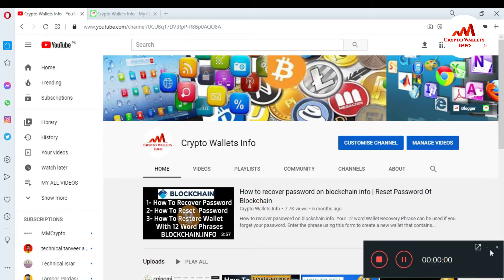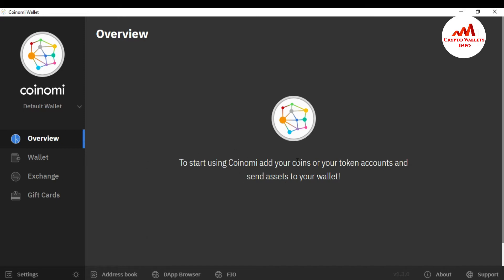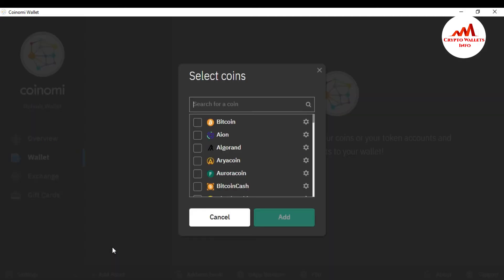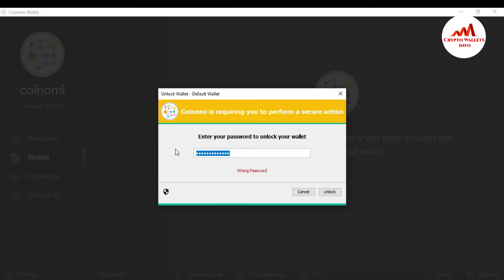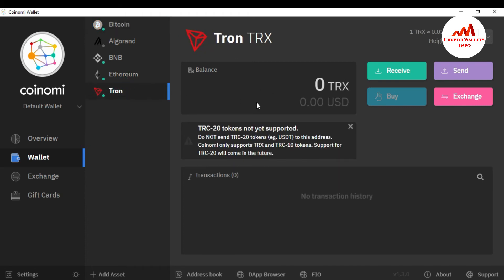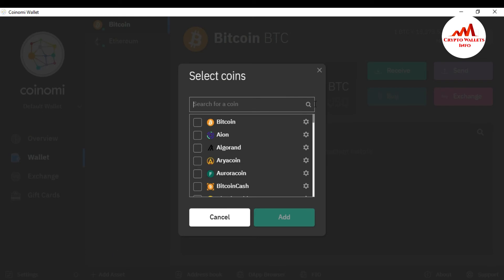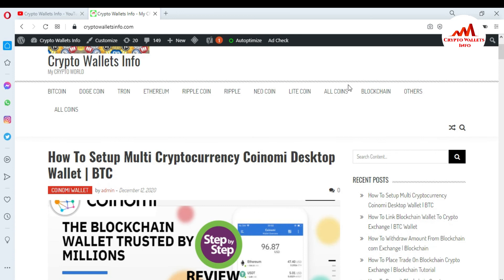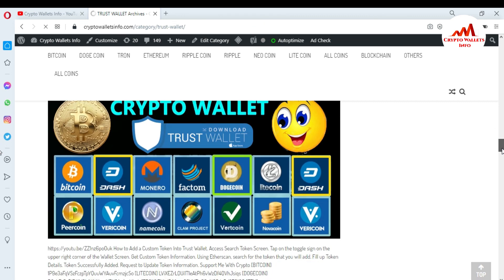How to Add Crypto Coin Into Coinomi Wallet | Coinomi Wallet Review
How to Add Crypto Coin Into Coinomi Wallet. support and true ownership for more than 125 blockchains (the biggest number in the industry for non-custodial wallets) and thousands of tokens. Coinomi is very popular multi-cryptocurrency HD wallet based out of the UK. They support more than 200 tokens and coins which in itself is a humongous task to do so. Coinomi is also quick in supporting forked coins such as Bitcoin Cash, Bitcoin Gold or Bitcoin Private, etc and has a very easy to use UI for beginners.

[BITCOIN]  1P9e3aFqVSzFczpTpYQuuWYAuvFcmzjcSo
[LITECOIN]  LViXEZrLQUi1T1eAtPh6vWzDf4QVhJsiqs
[DOGECOIN] D8vkFq5cDjPiKYGLAKYKvmNZH2AxAmVLok
[TRON] TMiajBAfpvaQ9YUTiv5GnNQ5dzBd2EQ1QQ
[ETH] 0xafbc06b6cc58780bc166ad426cb536c75a76cf3a